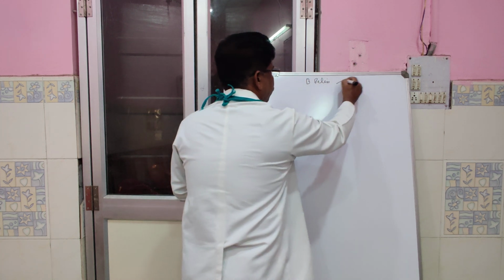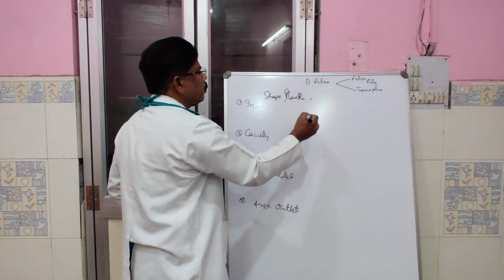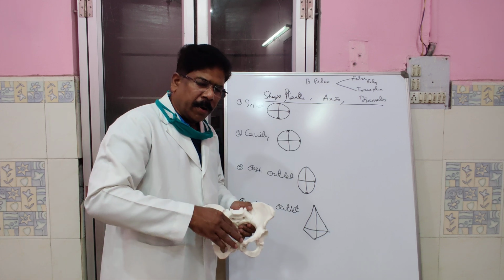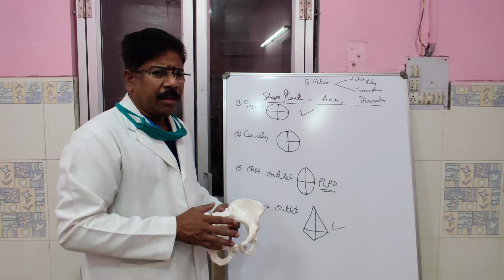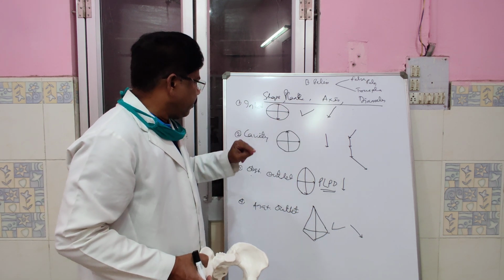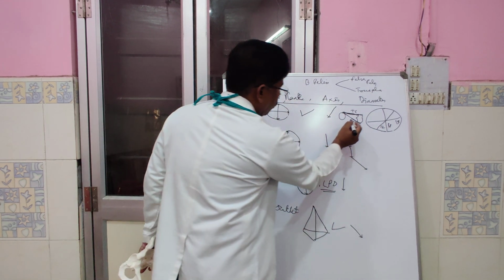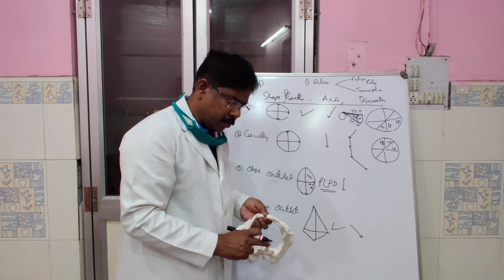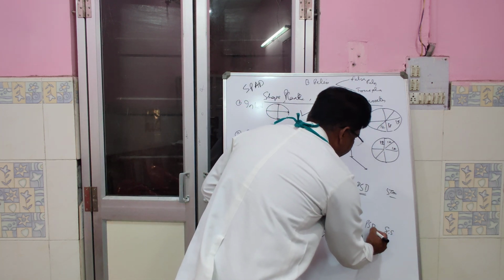June 4, 2020